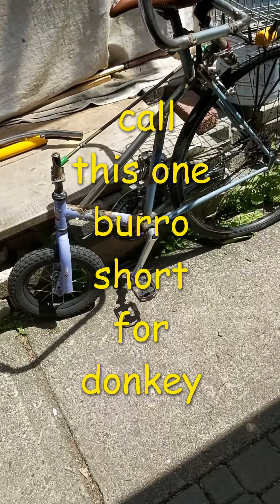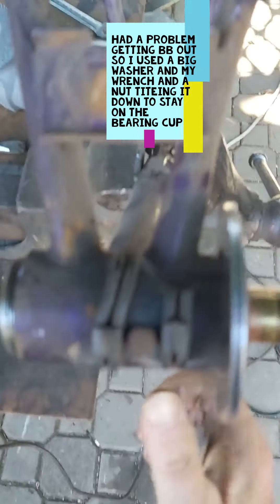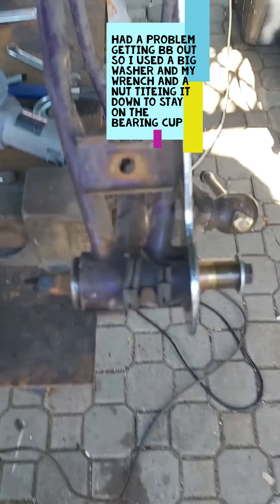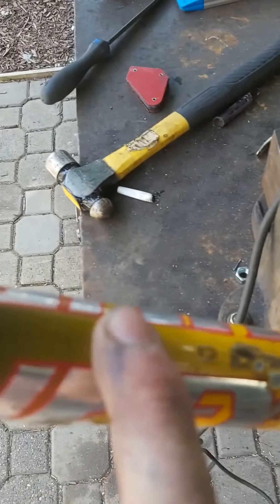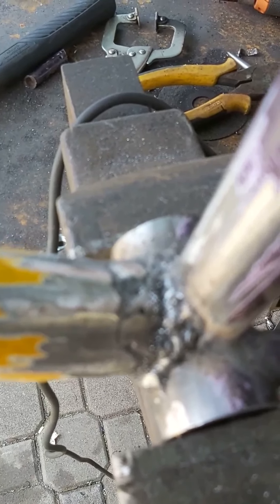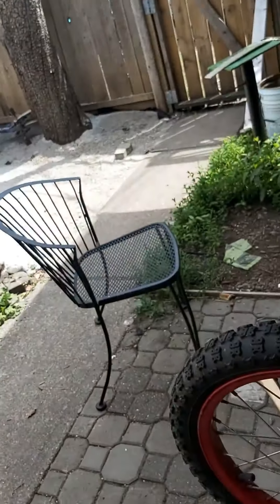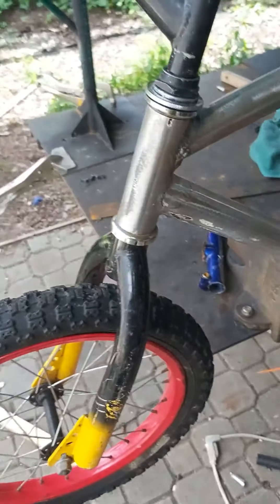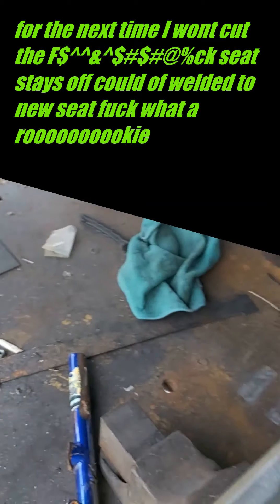rawbie boards building a donkey bike part 1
make a donkey bike